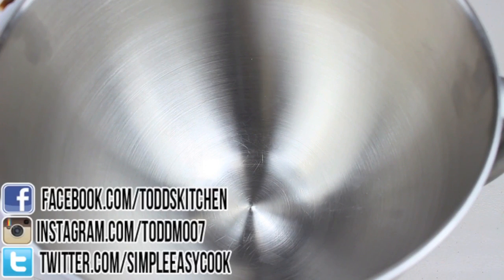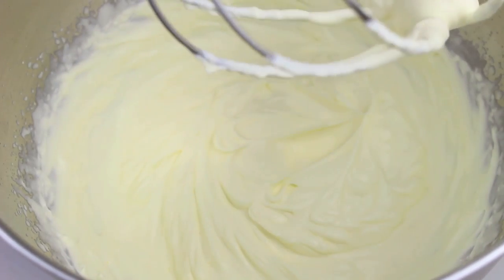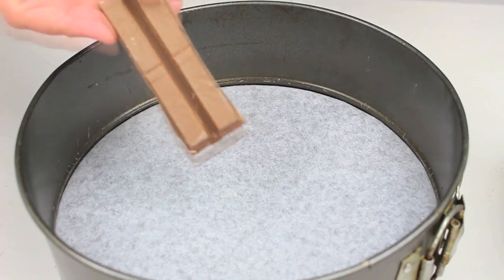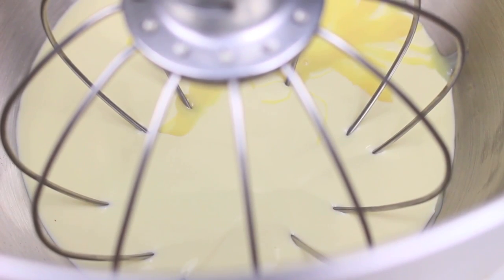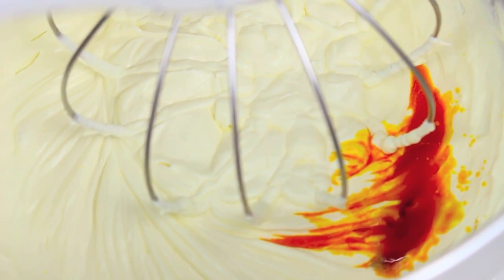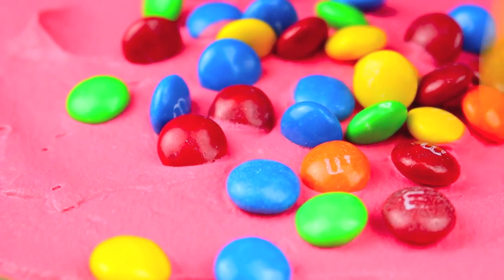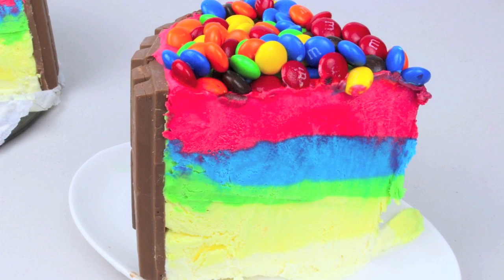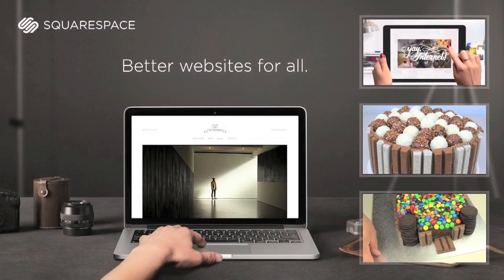Kit Kat & M&M Rainbow Ice Cream Cake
A simple yet affective ice cream rainbow cake that anyone can make at home.

Ingredients:
Per Layer:
600ml cream
200 grams sweetened condensed milk
Plus colours and flavours of your choice
Large bag M&M's
About 4 family blocks of kit kats